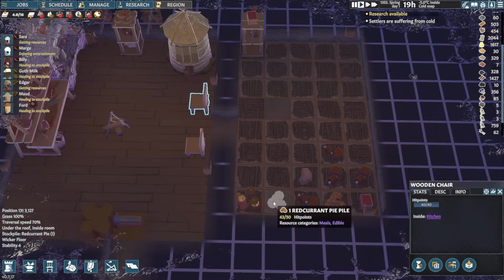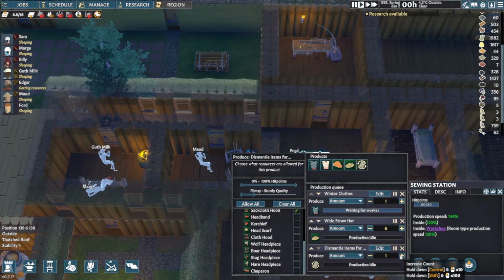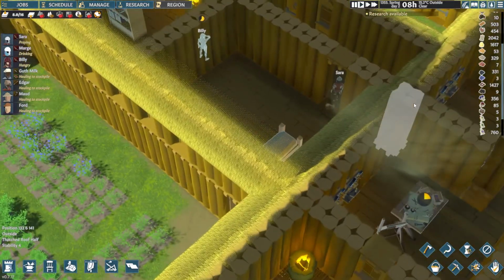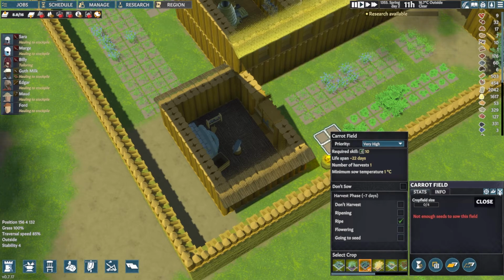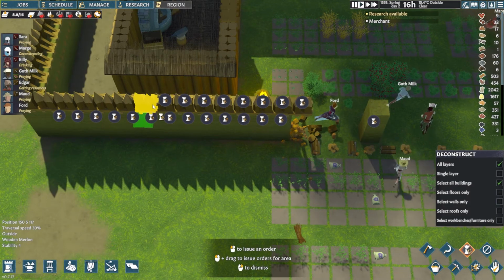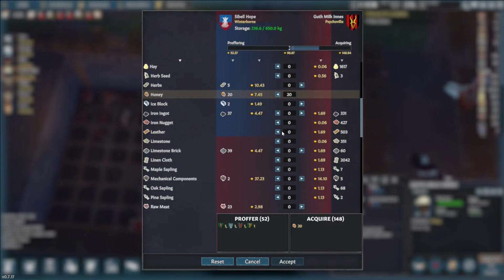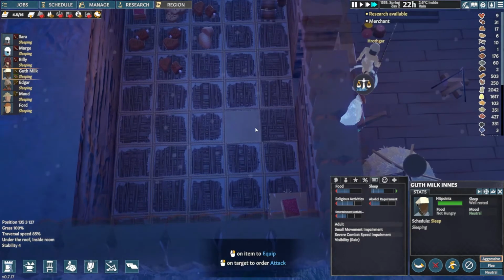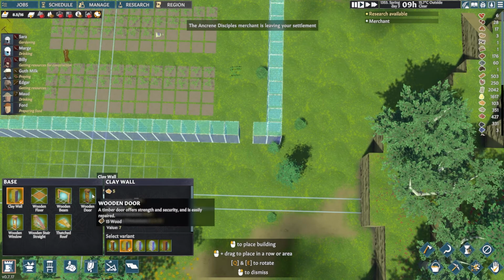Going Medieval: Spring Has Sprung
We plant some more flax, but only because it's all we have. That means we will need to extend our walls out a bit as well...